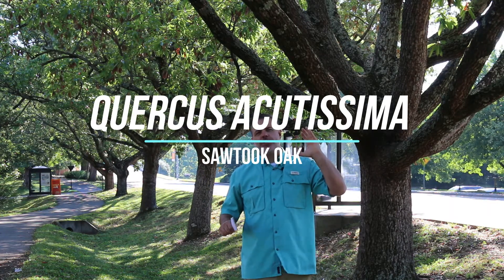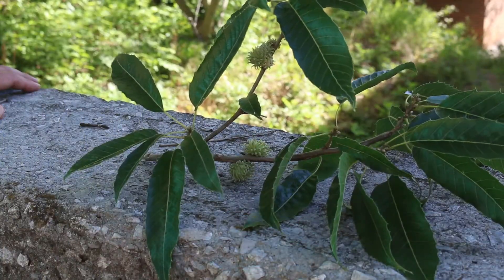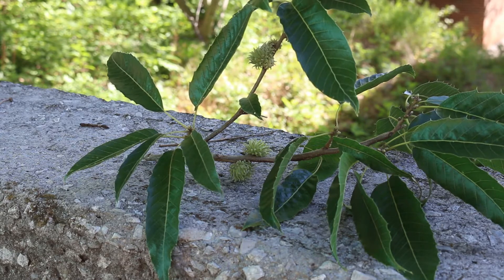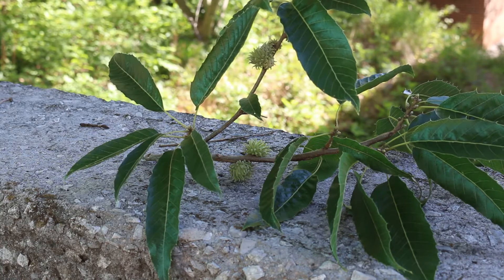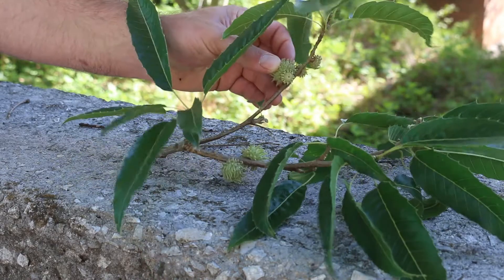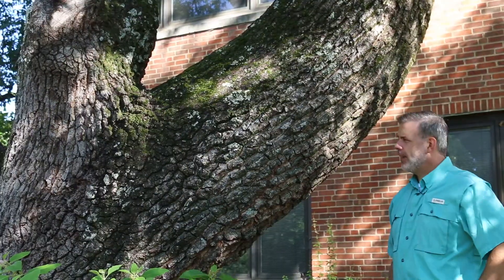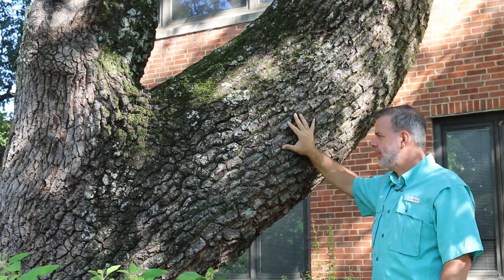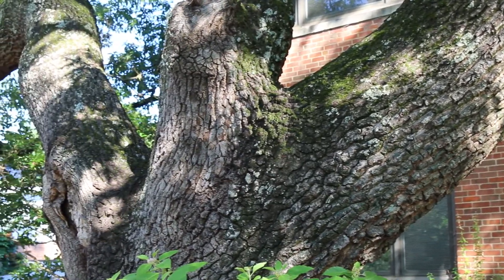Sawtook oak (Quercus acutissima) - Plant Identification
Common name: Sawtook oak
Scientific name: Quercus acutissima